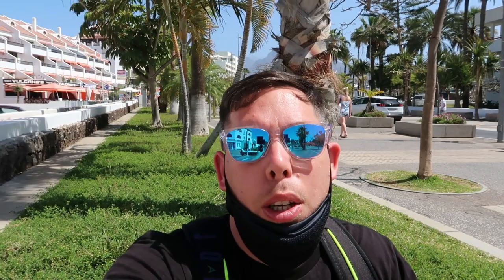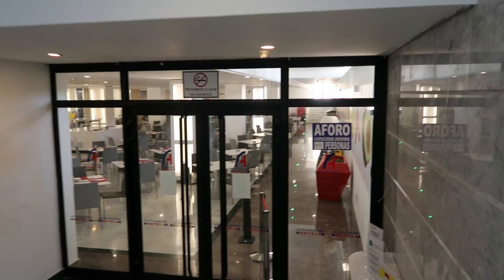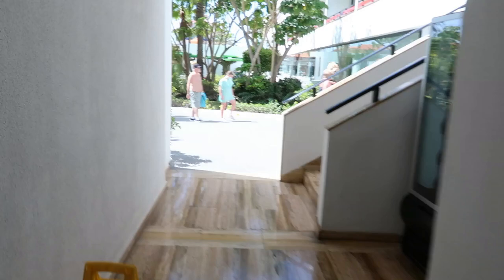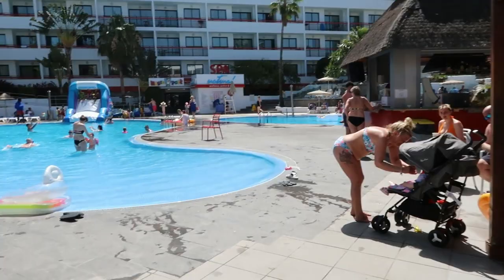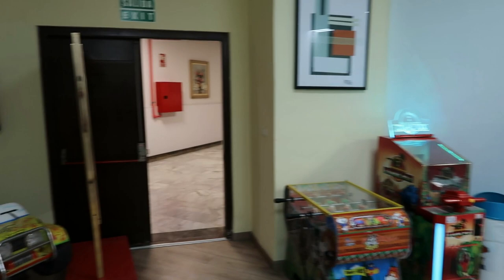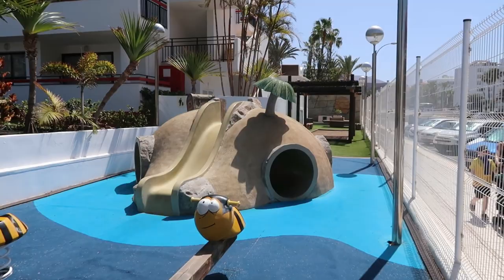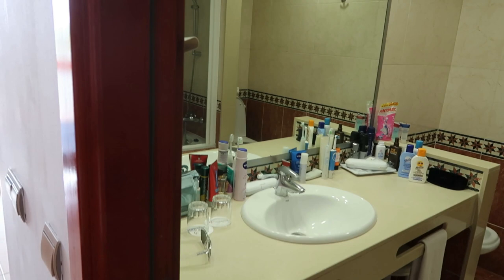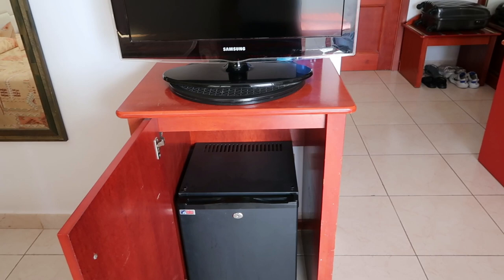Hotel La Siesta Playa De Las Americas Tenerife | Apr 2022 | Walkaround Hotel & Room Tour 🏨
Join Gaz on a short walkaround tour around La Siesta Hotel in Las Americas, Tenerife. We would highly recommend the hotel, it was clean, there was plenty going on for kids and the staff were super friendly and helpful 💚✨